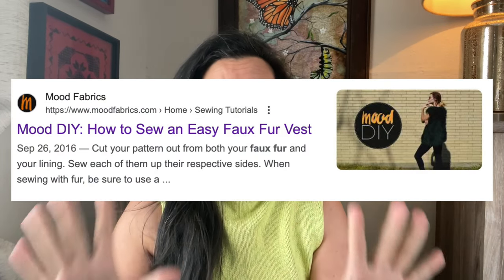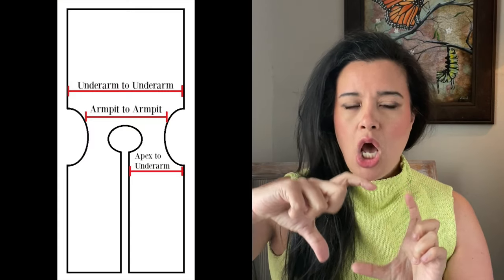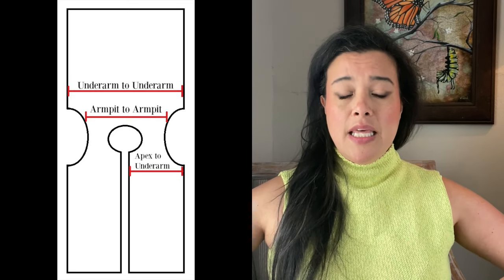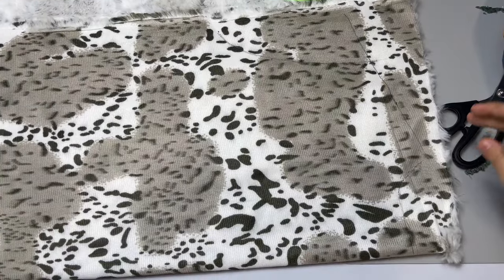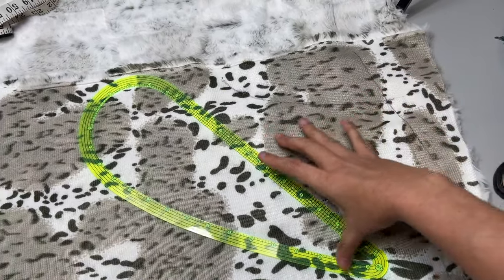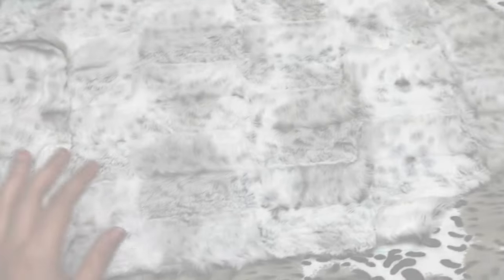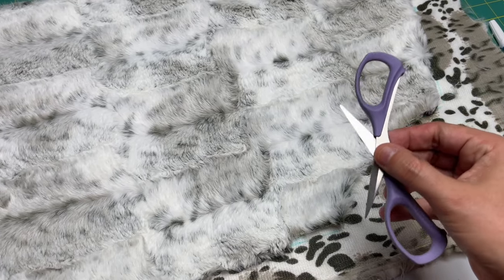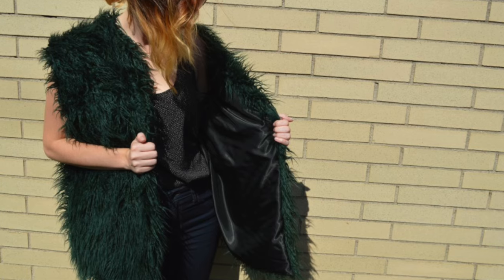How to Sew the FREE Faux Fur Vest from Mood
Mood Fabrics has some great sewing patterns, but not all of them have great instructions. Their Faux Fur Vest pattern is one of them. I recently made one and am sharing the answers to all the questions I had when reading the pattern, all the problems I could find with their instructions, and how I ultimately make my own version with some help from their tutorial!

Watch now and make your own vest ASAP! I love mine!